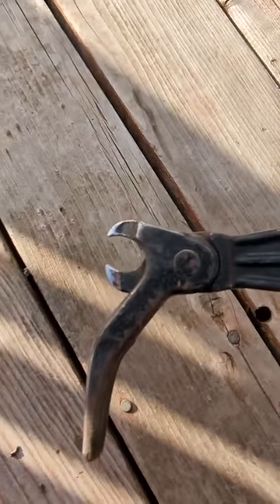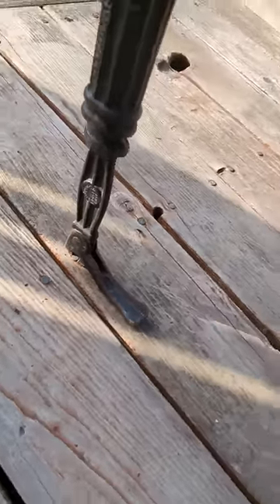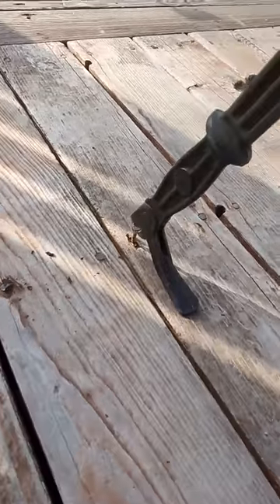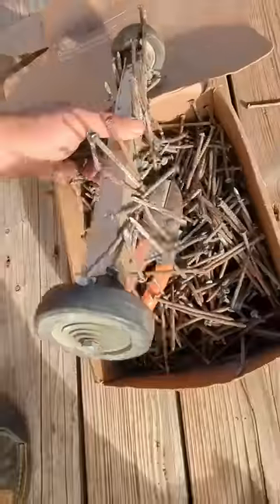The Deck flip is on!